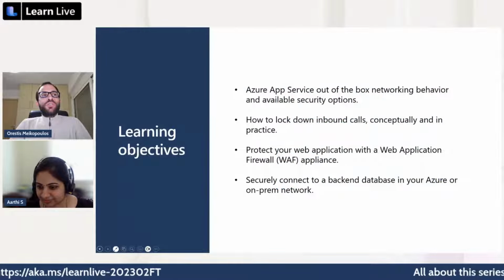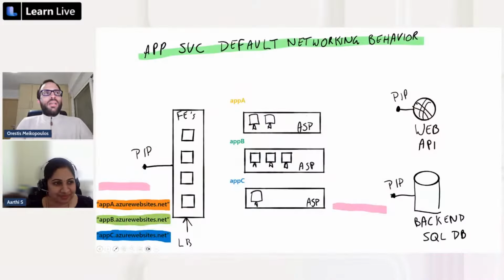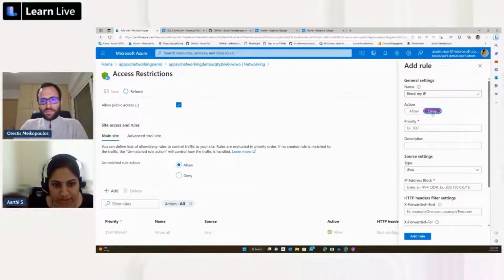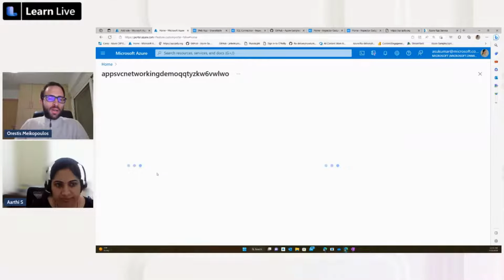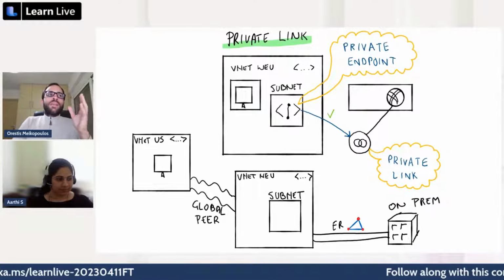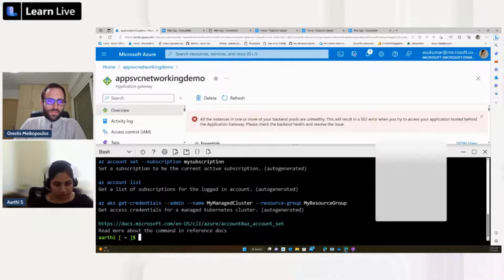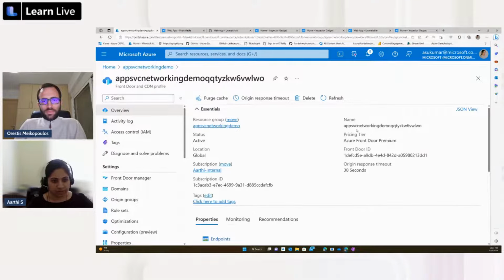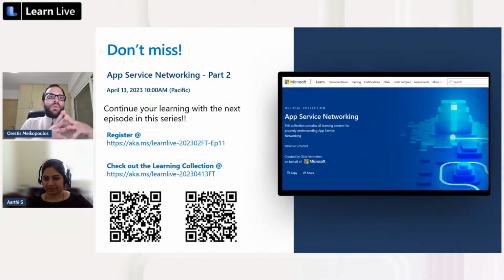Learn Live - App Service Networking - Part 1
In this session you will learn about the different ways you can secure Azure App Service from a networking perspective. The main focus of the session will be Azure App Service, but you will also be able to apply a lot of the concepts we cover to other Azure PaaS services.

Agenda:
• Out of the box networking behavior and available security options
• Locking down inbound calls, conceptually and in practice
• Locking down outbound calls, conceptually and in practice
• Single tenancy (App Service Environment)

This session is most useful for web application administrators and architects who want to be able to lock down the communication channels of web apps. Network admins can also benefit from this session to learn how PaaS networking differs from Infrastructure networking.

Learning objectives

- Azure App Service out of the box networking behavior and available security options.
- How to lock down inbound calls, conceptually and in practice.
- Protect your web application with a Web Application Firewall (WAF) appliance.
- Securely connect to a backend database in your Azure or on-prem network.

Chapters
00:00 - Welcome and introduction
01:55 - Learning objectives
03:06 - App service deployment types
04:52 - Demo setup: Overview
07:06 - Demo setup: Action
13:55 - App service default networking behavior: Theory
19:12 - App service default networking behavior: Action
22:33 - Access restrictions: Theory
24:15 - Access restrictions: Action
40:20 - Service endpoints: Theory
42:42 - Service endpoints: Action
48:27 - Private link: Theory
53:03 - Private link: Action
1:22:47 - Summary and conclusion

Presenters

Aarthi Sukumar
Azure Customer Engineer
Microsoft

Orestis Meikopoulos
Azure Customer Engineer
Microsoft

Moderators

Raul Alarcon
Azure Customer Engineer
Microsoft

Hila Menashe Hadady
Senior Customer Engineer
Microsoft